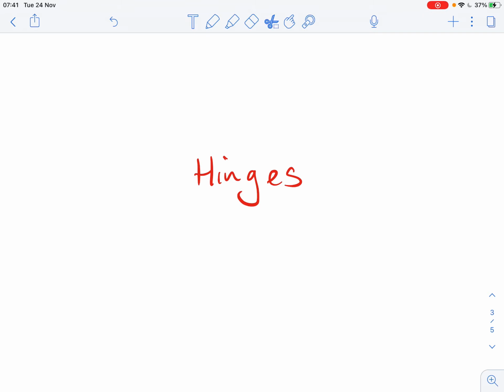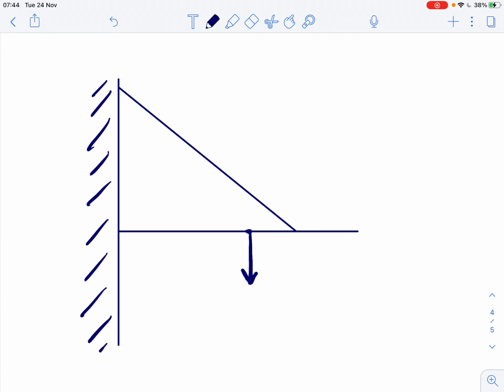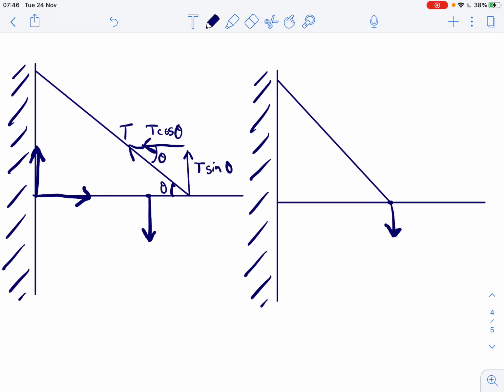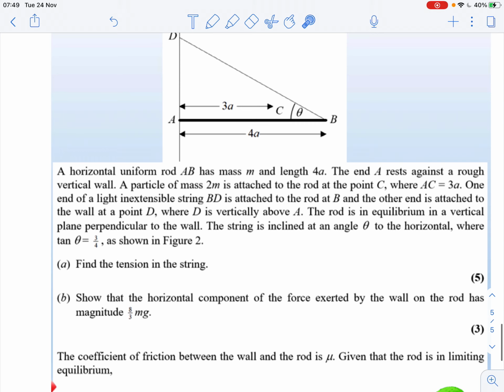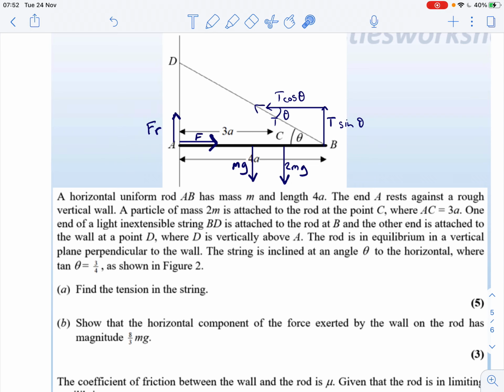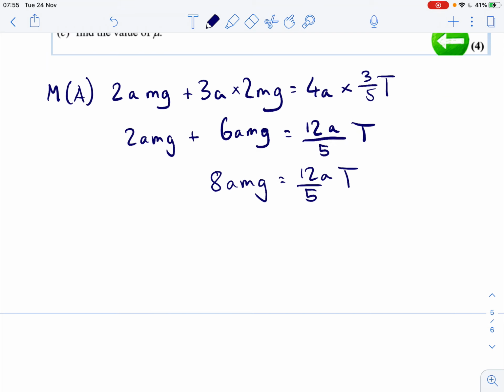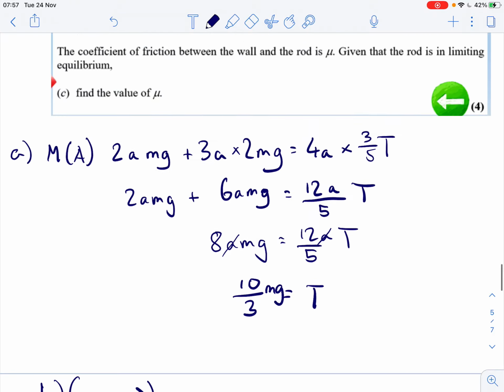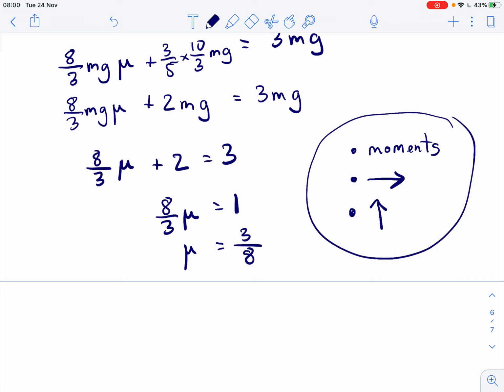Hinges in mechanics (moments)